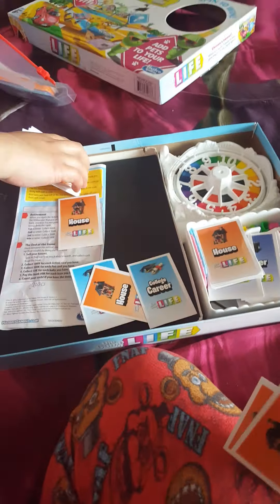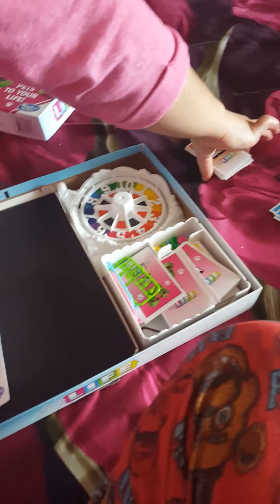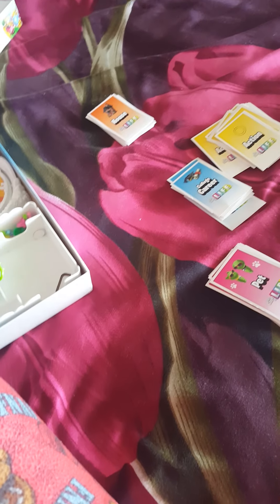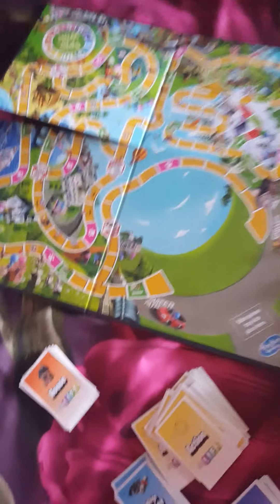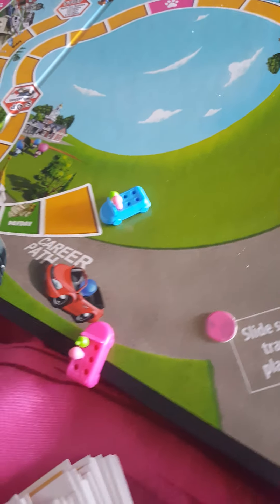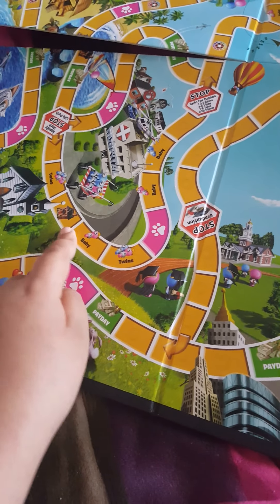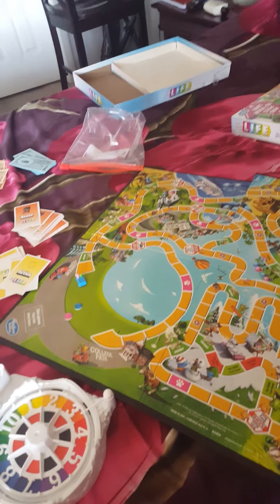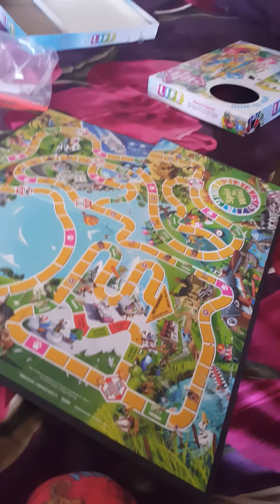Playing game of life how to play